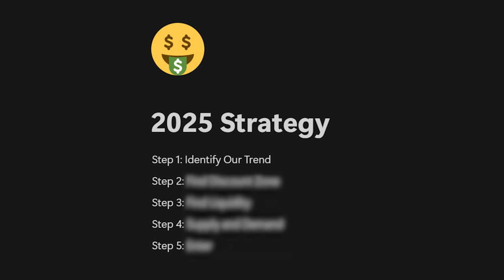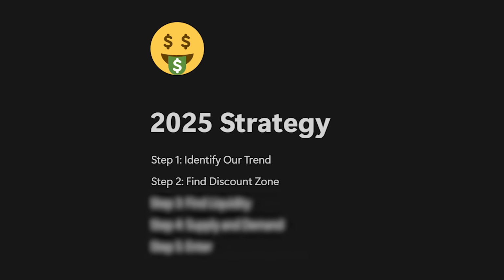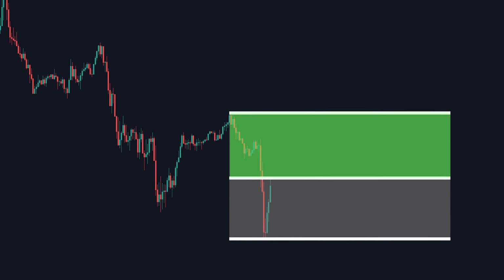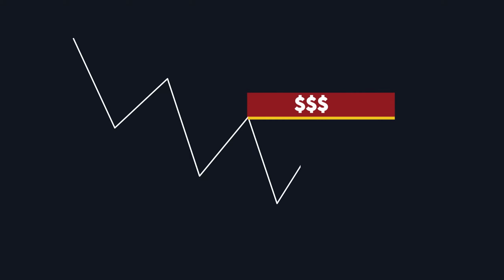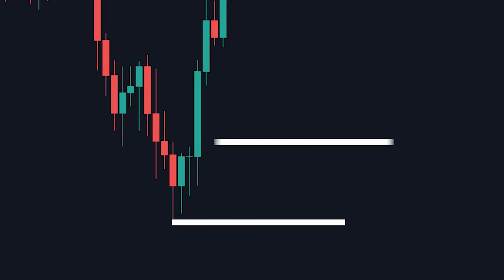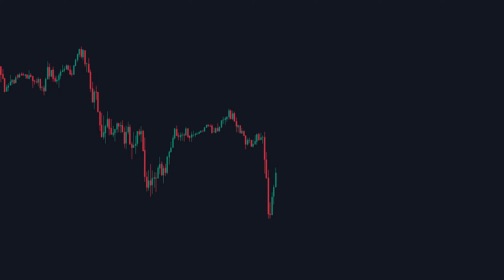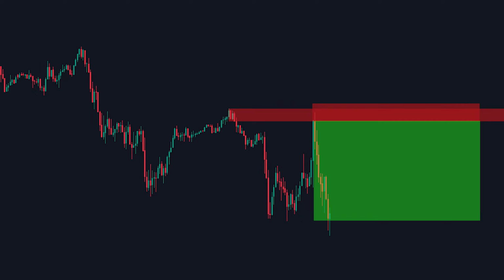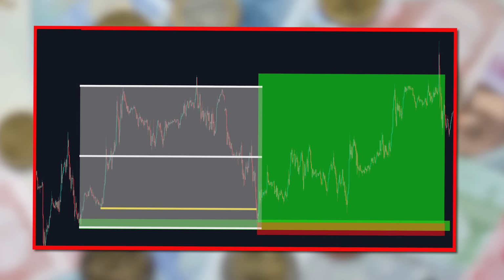Turn $100 Into $10,000 With This Trading Strategy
Turn $100 Into $10,000 With This Trading Strategy (Step-by-Step)

Is it actually possible to flip a small account in 2026? The answer is YES, but only if you have a mechanical edge. In this video, I’m breaking down the exact compounding strategy I used to grow a $100 account using Smart Money Concepts (SMC) and strict risk management.

🕒 Timestamps:
00:00 - The Reality of Small Account Flipping

01:45 - Setting up the Strategy (The "Golden Setup")

03:20 - Risk Management: How to NOT blow your account

05:50 - Live Trade Examples & Analysis

08:15 - The Secret to Compounding $100

📈 What you will learn today:
How to identify high-probability Order Blocks.

Using Liquidity Sweeps to find sniper entries.

The "1% Rule" that keeps you in the game.

How to master your trading psychology when the stakes get high.

🚀 Resources & Links:
📊 Chart with me on TradingView: [Lien]

📱 Join my FREE Telegram for Daily Signals: [Lien]

🏦 Best Broker for Small Accounts (Low Spreads): [Lien MT4/MT5]

📌 Keywords & SEO (Tags):
Channel Keywords

Video Specific Keywords: How to flip a small trading account, $100 to $10,000 challenge, Best trading strategy 2026, ICT mentorship, Order Block trading, Forex for beginners, Risk to Reward 1:10, Scalping strategy, Profitable trading bot.